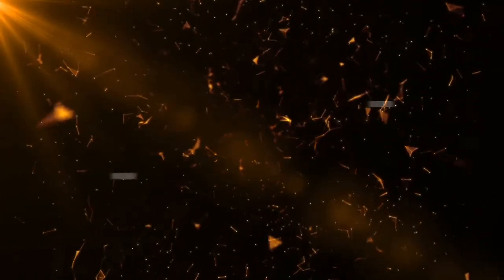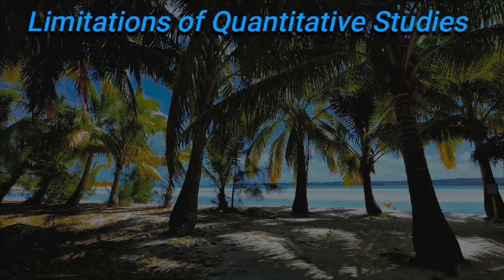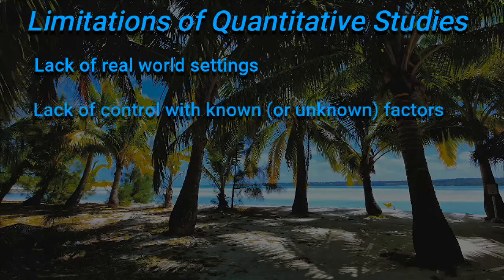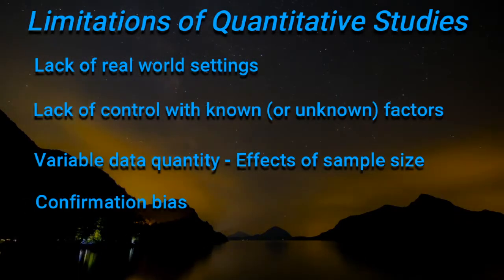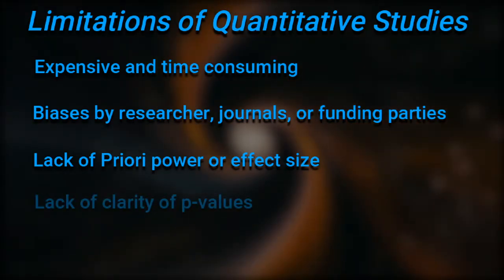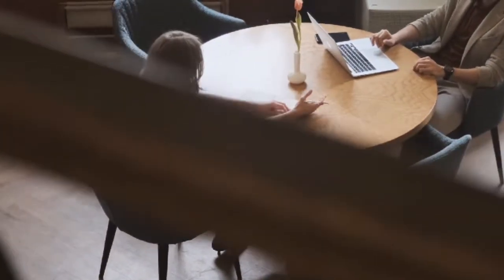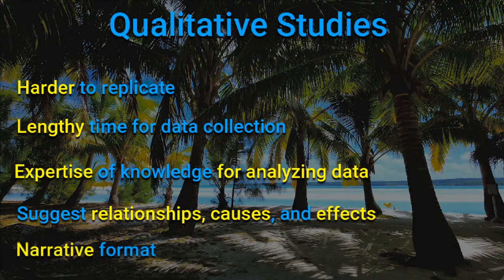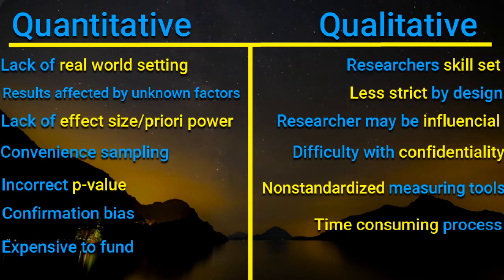Quantitative and Qualitative study designs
Hello!

This video is meant to describe some differences between Quantitative and Qualitative research designs that are useful when critically appraising research articles.

References:

1. Information on Quantitative & Qualitative studies

2. Anderson, C. (2010). Presenting and evaluating qualitative research. American Journal of Pharmaceutical Education, 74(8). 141. doi: 10.5688/aj7408141

3. Chetty, P. (2016). Limitations and weakness of quantitative research methods.

4. Denzin, n., & Lincoln, Y. (1994). Handbook of qualitative research. Thousand Oaks, CA, US: Sage Publications. Inc.

5. Hunt, A. (2015). A researcher's guide to power analysis [PDF].

6. McLeod, S. (2019). What's the difference between qualitative and quantitative research?

7. Punch, K. (1998). Introduction to social research: Quantitative and qualitative approaches. London: Sage